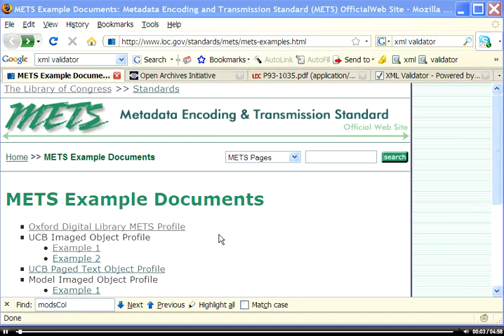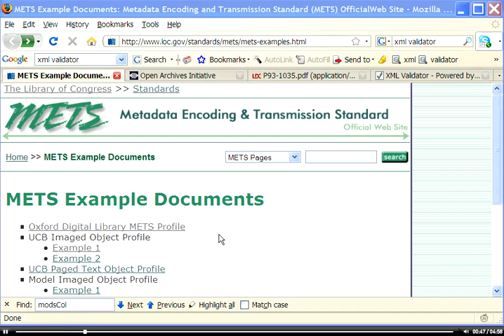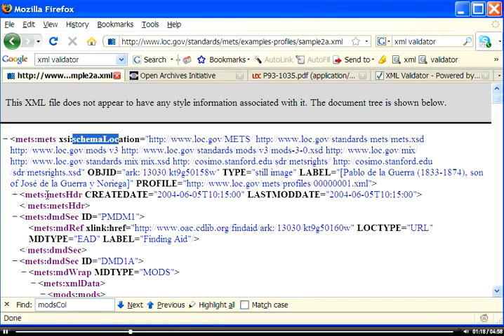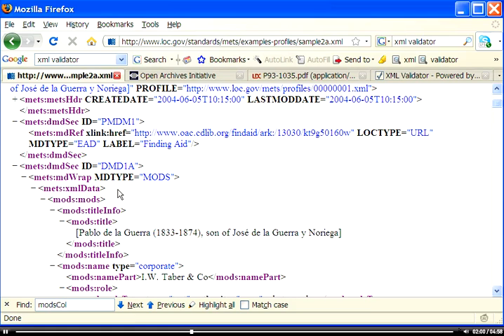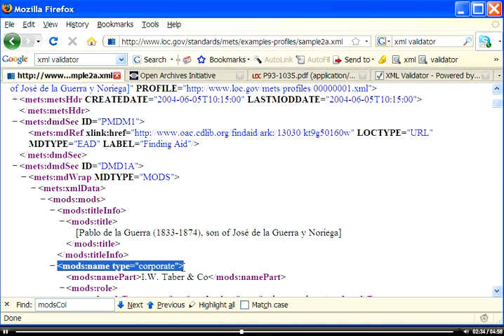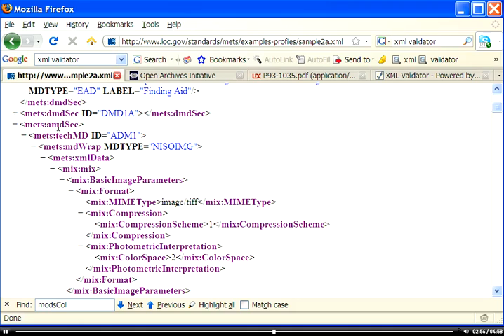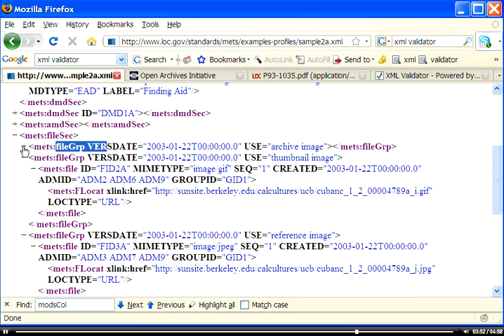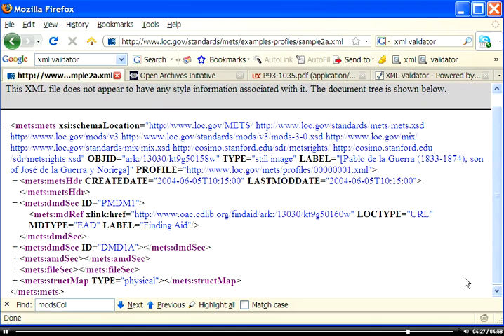METS example from swf to avi same quality